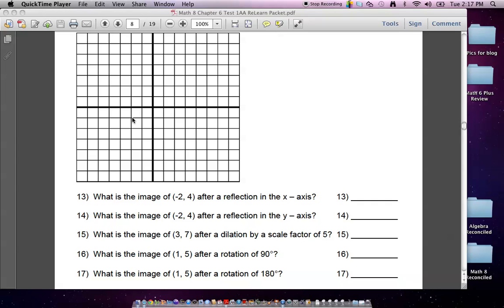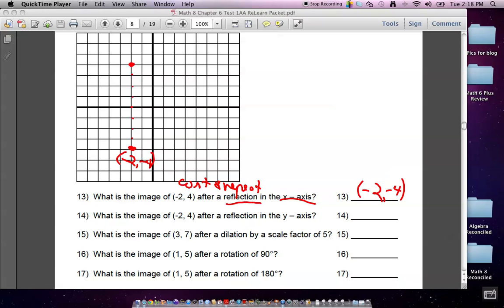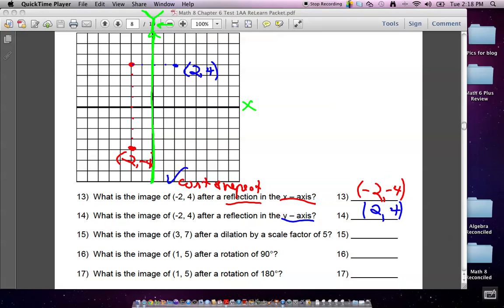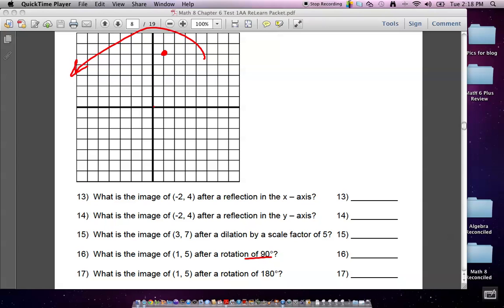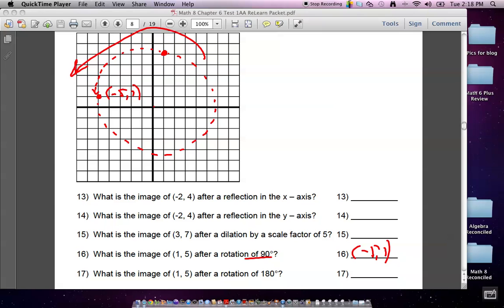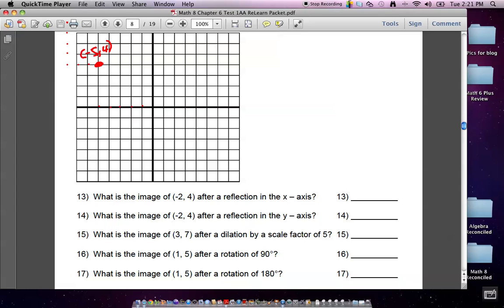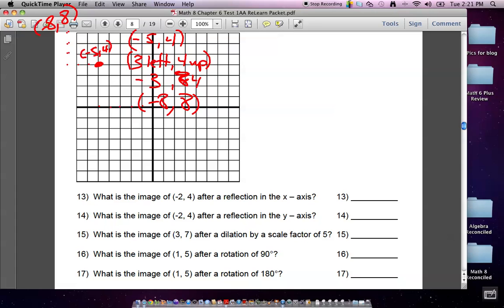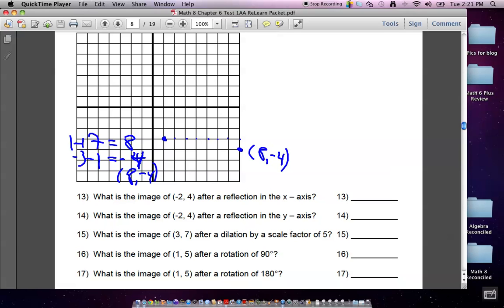Math 8 Chapter 6 Test 1AA Relearn Packet Part 3